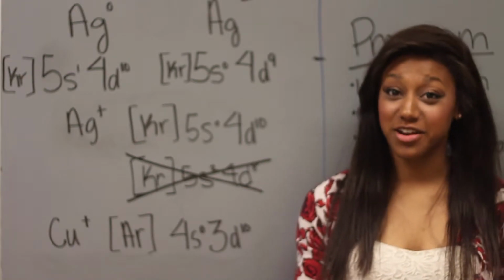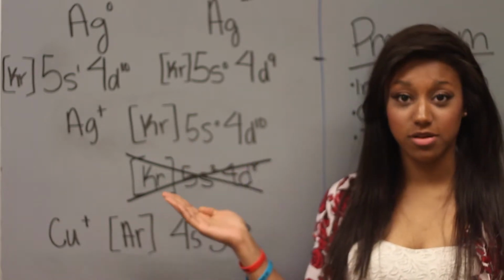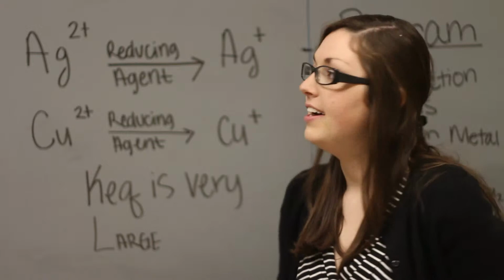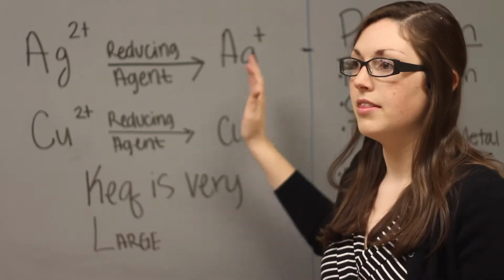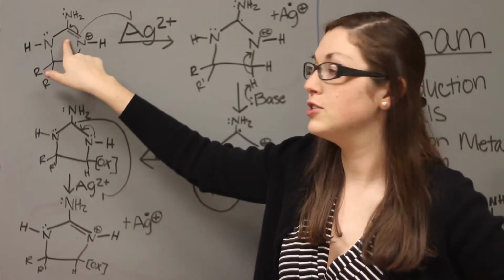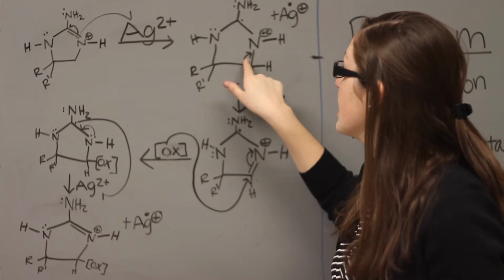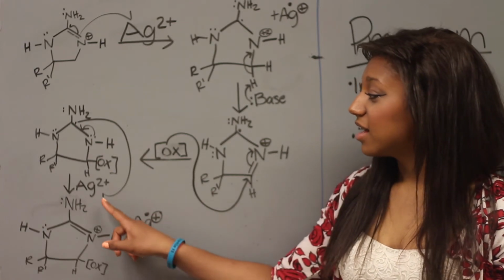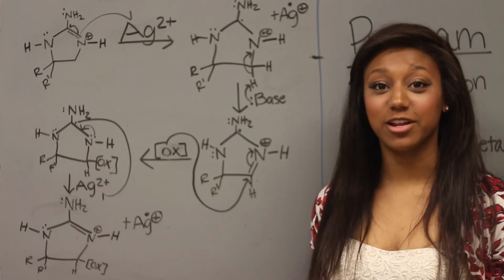Oxidation With Metals